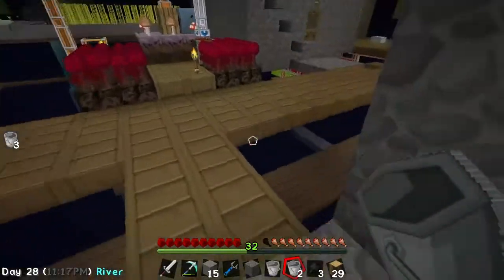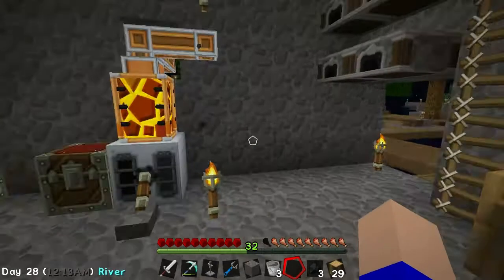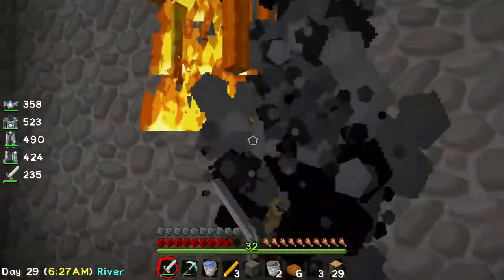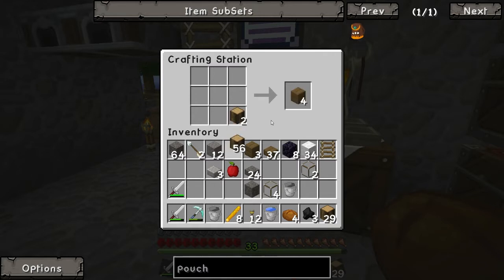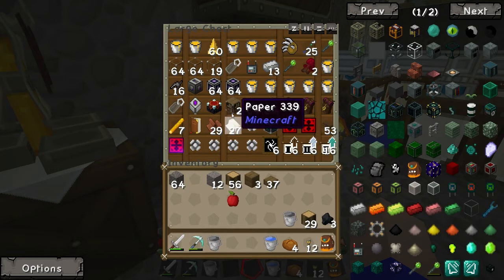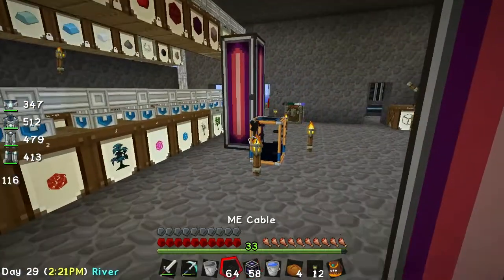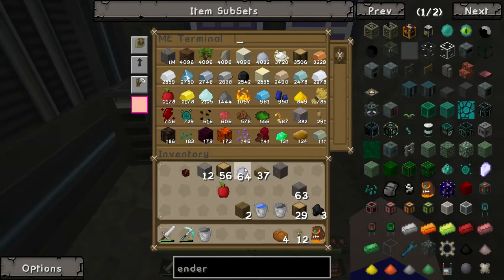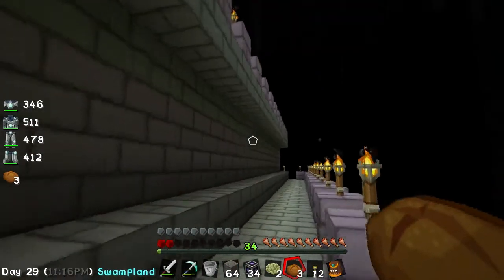Minecraft - Sky Factory - Part 73 - Playing with pylons